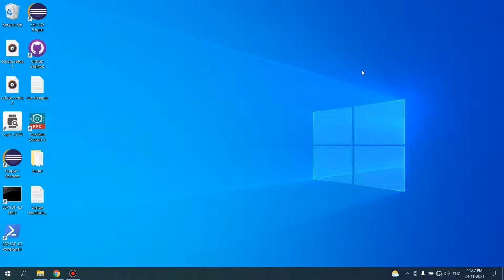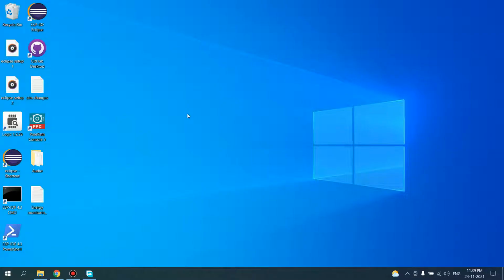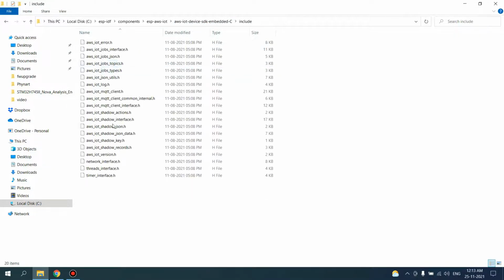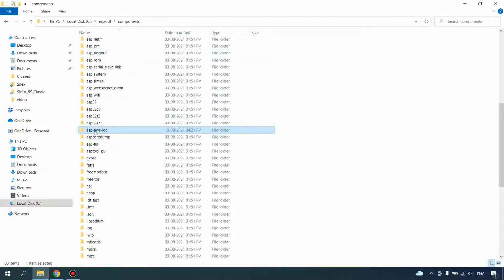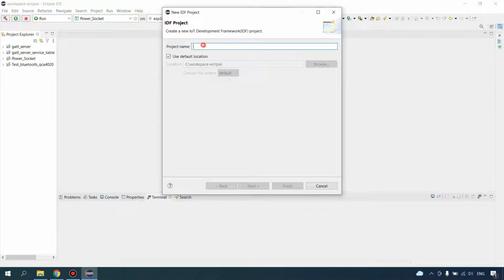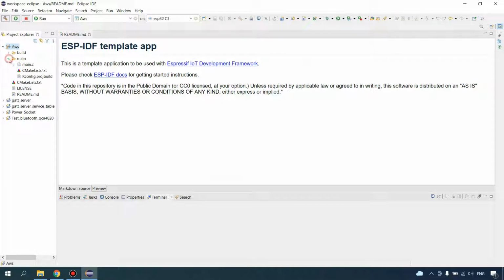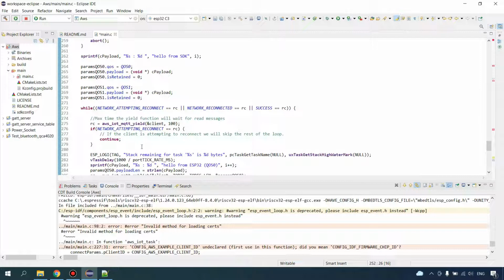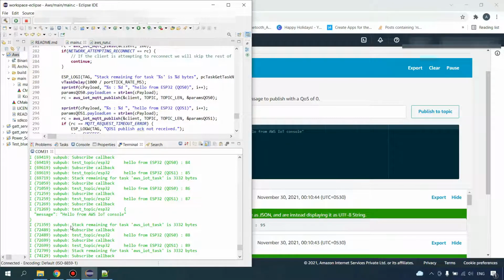ESP-IDF Add ESP AWS IOT SDK with MQTT explained | Adding External library to ESP32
ESP-IDF ESP-32 AWS IOT SDK, adding aws iot sdk for esp32 to component.
Adding any external library to your project.